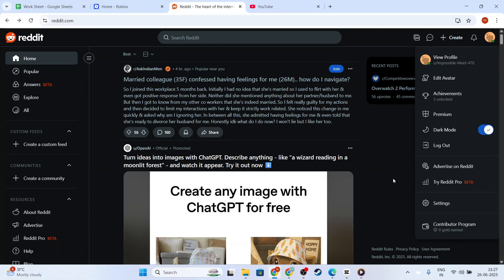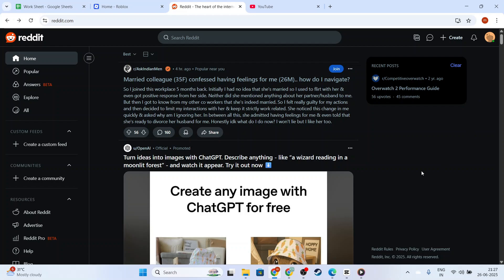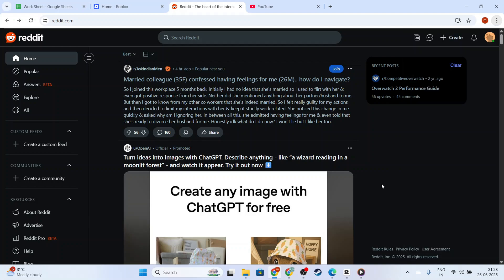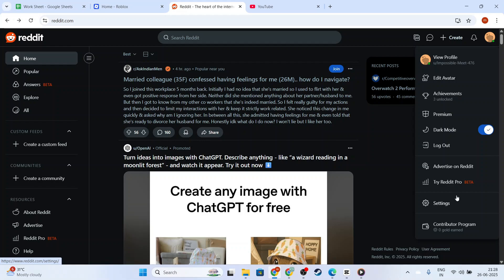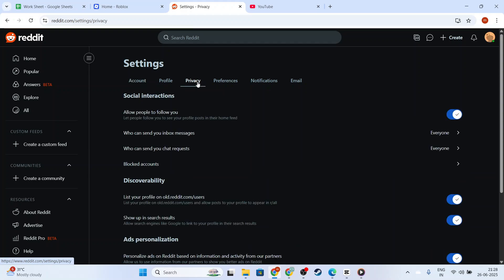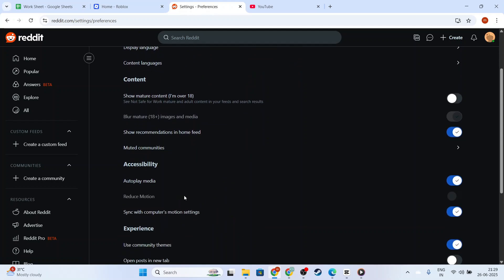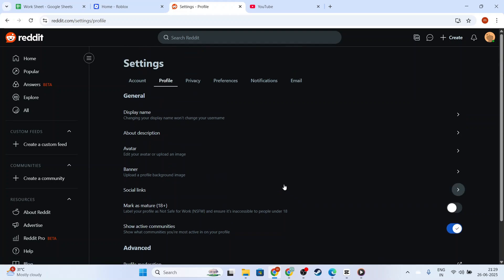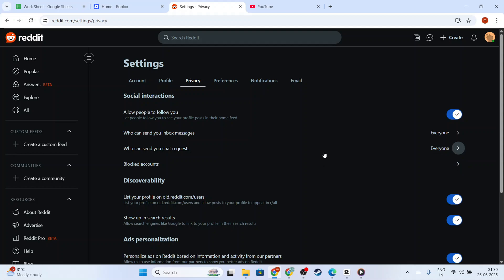How To Browse Anonymous On Reddit App/Incognito Mode 2026 - Full Guide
Learn How To Browse Anonymous On Reddit App/Incognito Mode in this video.

In This Video, We'll Show You 👇
Reddit Incognito Mode
Browse Reddit Privately
Reddit Anonymous Browsing
Reddit App Incognito
Reddit Privacy Settings
Reddit Without Tracking
How To Use Incognito Mode Reddit
Reddit Incognito
Anonymous Reddit Browsing
Reddit Privacy
Reddit App Anonymous
Browse Reddit Privately 2025
How To Browse Reddit Privately
Reddit Incognito Mode Tutorial
Reddit Incognito Mode App
Reddit Hidden Browsing
Reddit Private Browsing
Reddit App Privacy